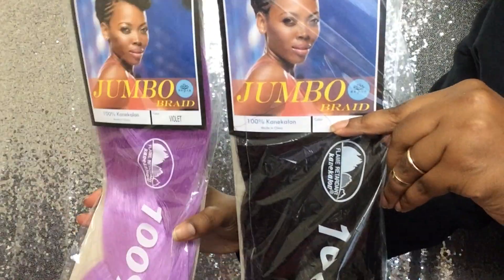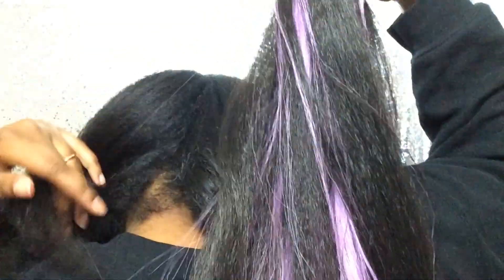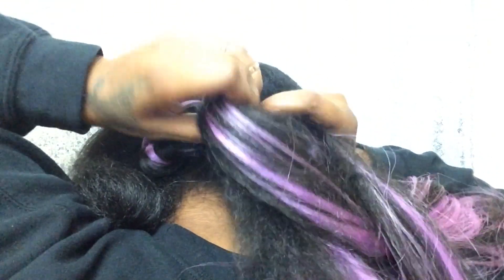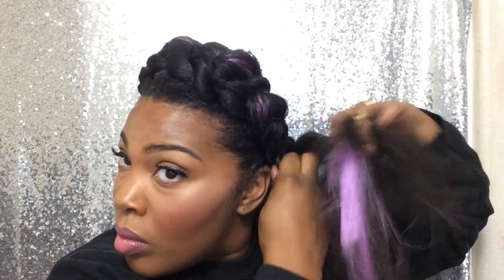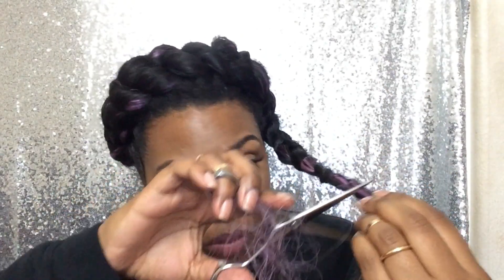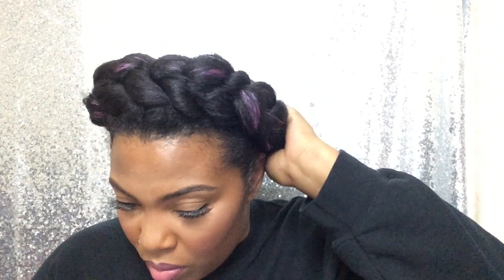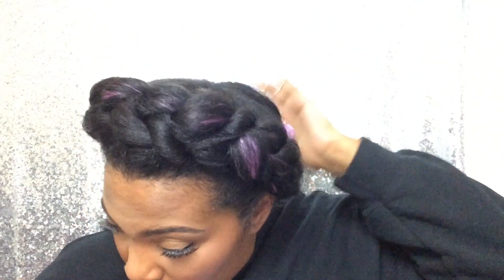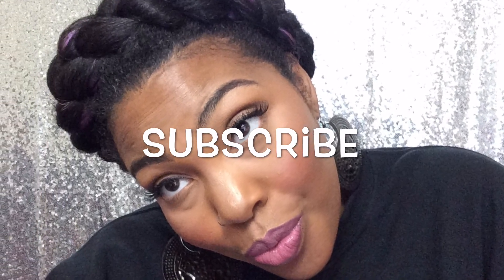Natural Hair Style: Goddess/Halo Braid Violet Hair with WEAVE Supa Natural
Hey Beat Buddies, I had a ball doing this pretty Goddess Braid. I also added violet braiding hair with a 1b. This a great protective style that can hold up for around 2 weeks!